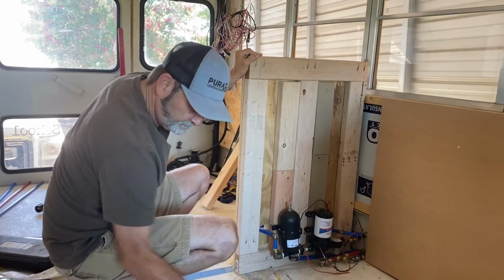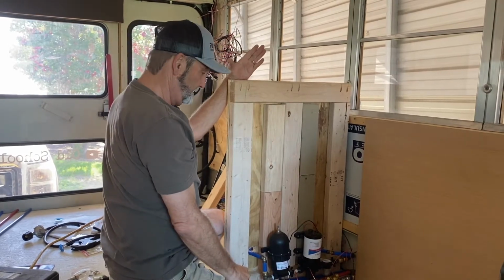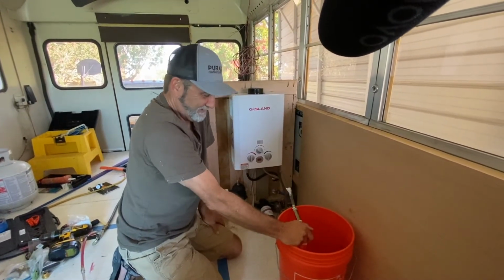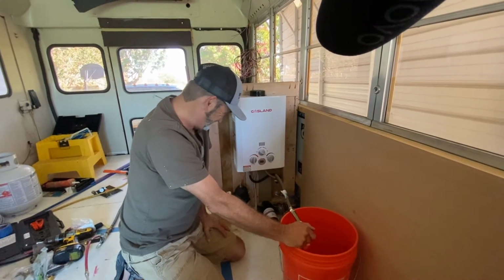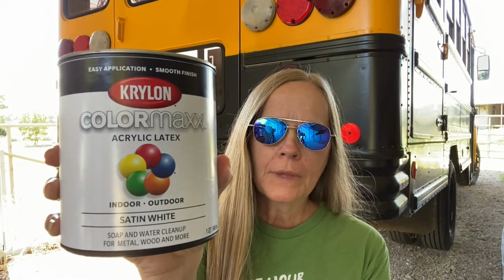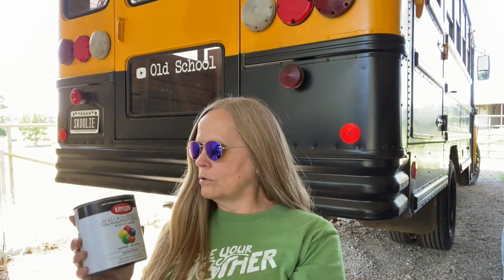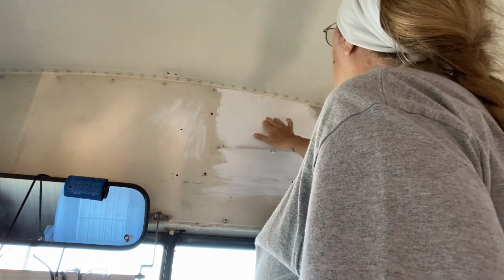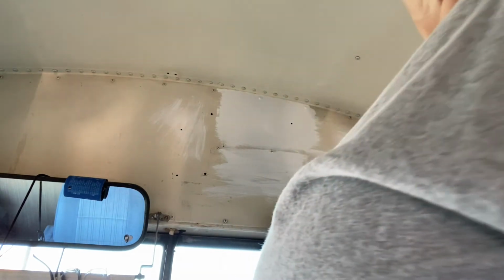Episode 18: Continuing the Bus Build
Welcome back to Old School! In this episode we finish roughing in the plumbing, including installing the water heater, and paint the ceiling and walls inside the bus.